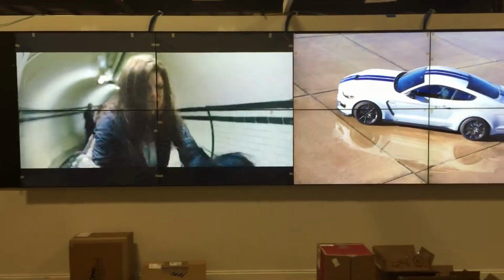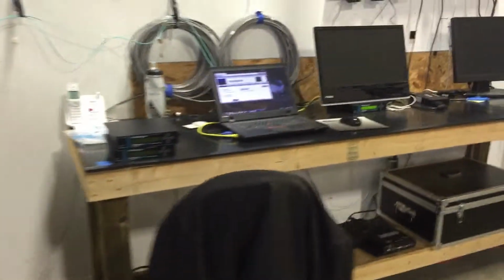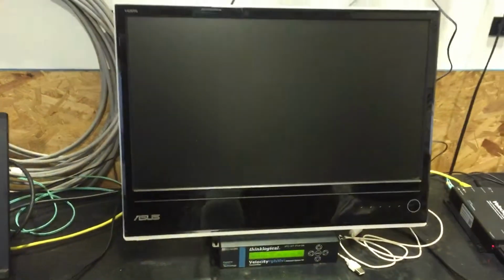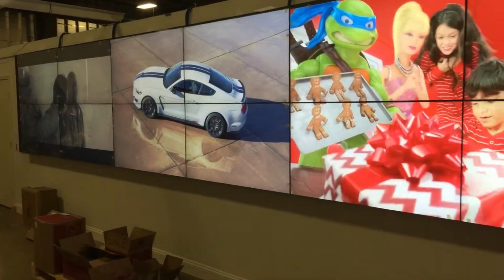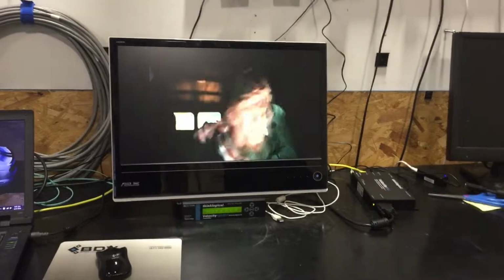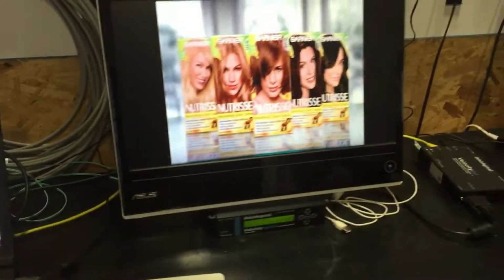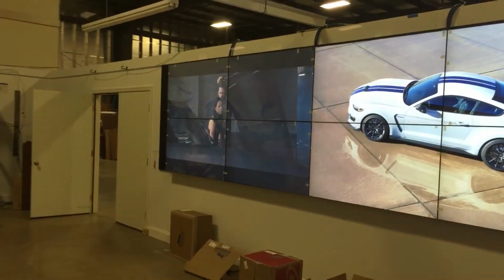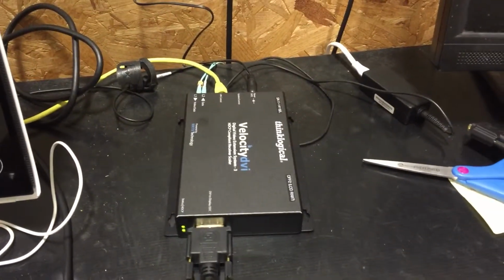Naples ROC testing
Scaling RX troubleshooting